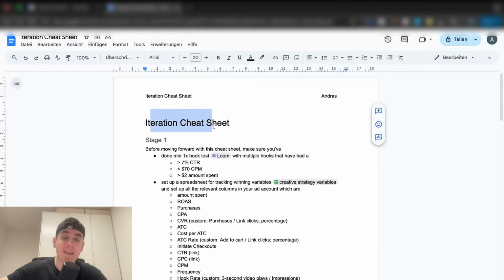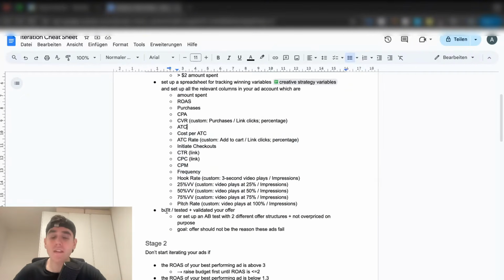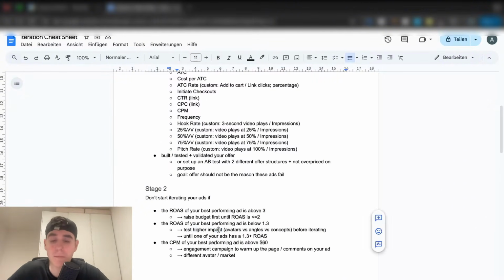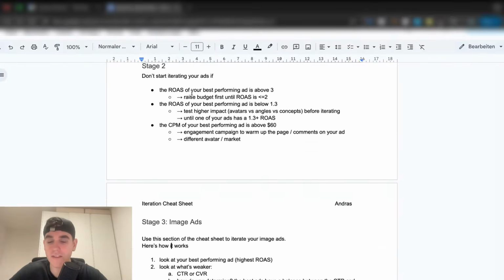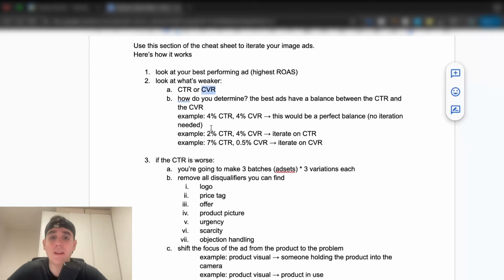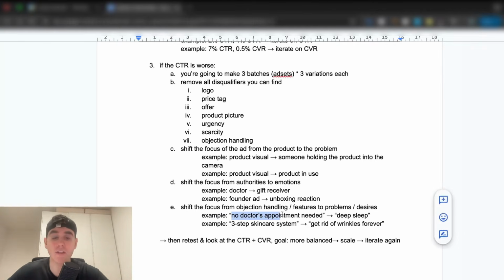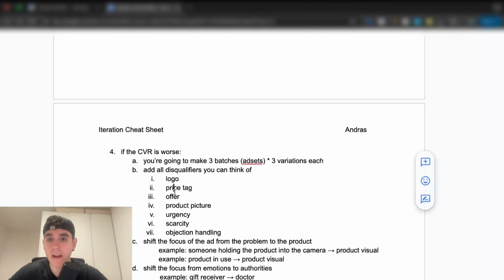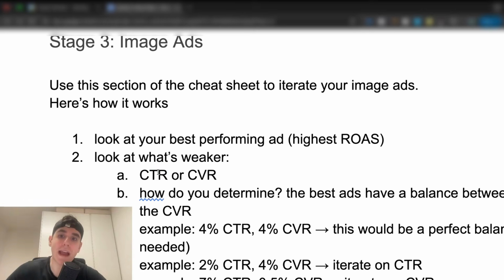how to iterate your image ads to $280k/month (full walkthrough)